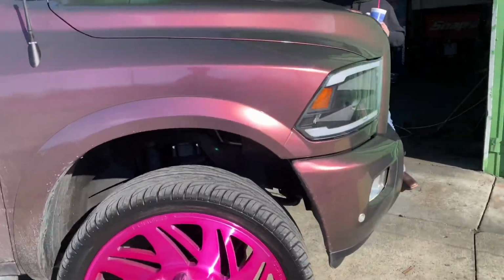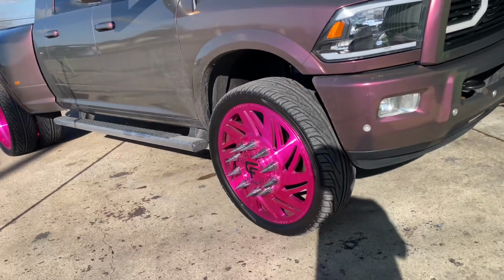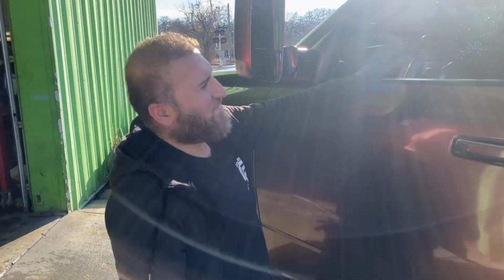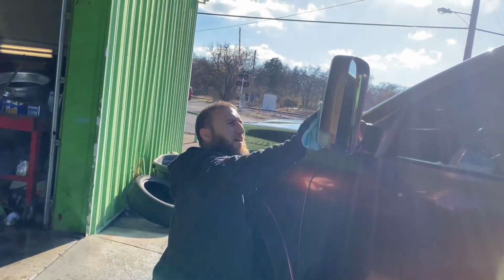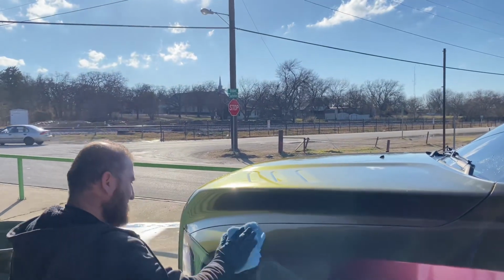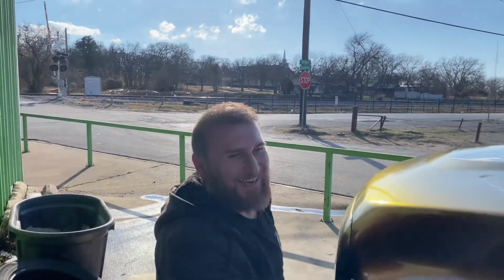Ram 3500 Rolling on 28" corleone forged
The best wheel on the market right now @CorleoneForged
Follow and like for more ✌️
Shoutout to @habeshaone